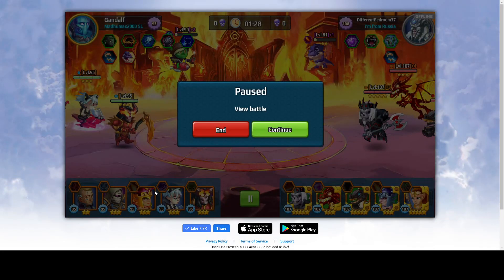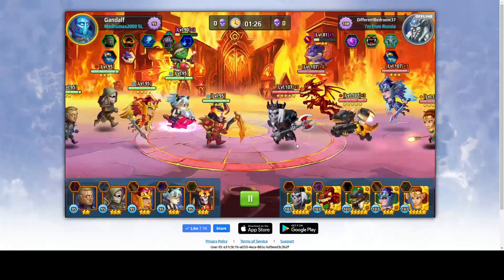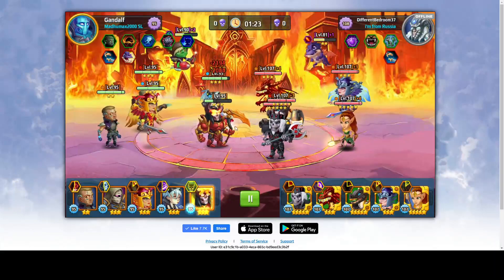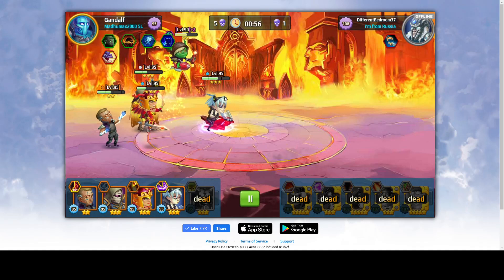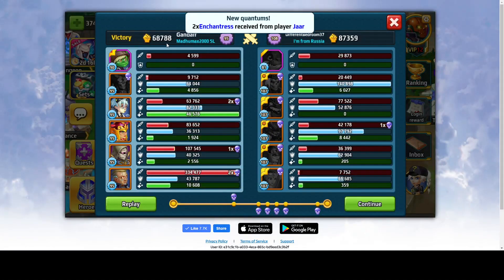Replay video - Gandalf lvl 95 vs lvl 108, 68k vs 87k (Battle Arena : Heroes Adventure)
Replay video in BAHA
IGN: Gandalf
Level: 95 vs 108
Team strenght: 68k vs 87k